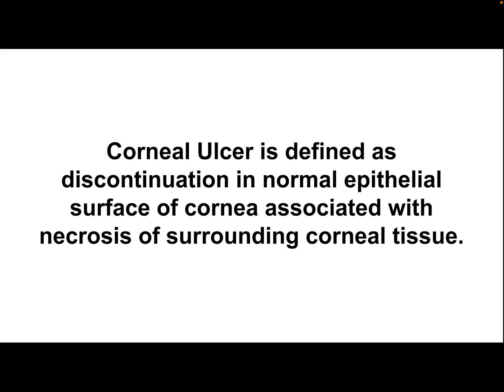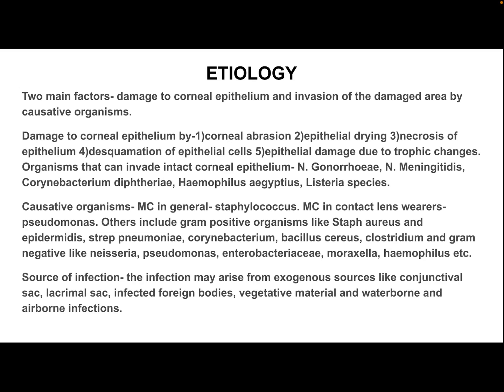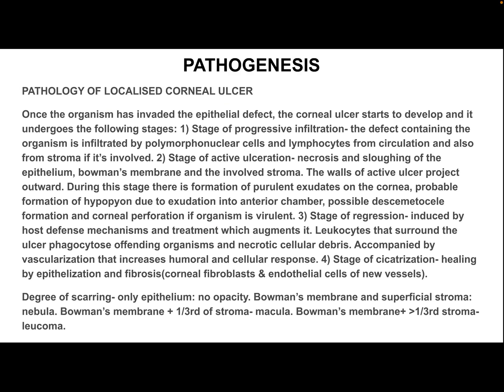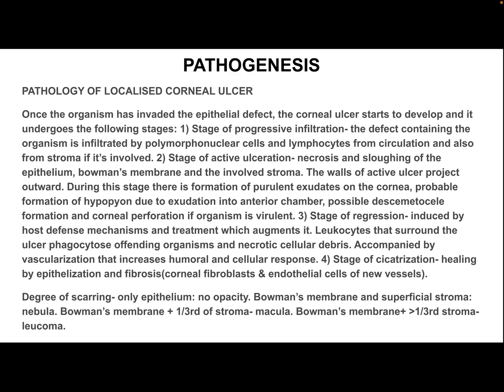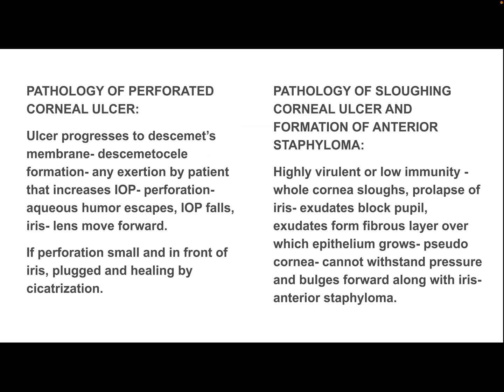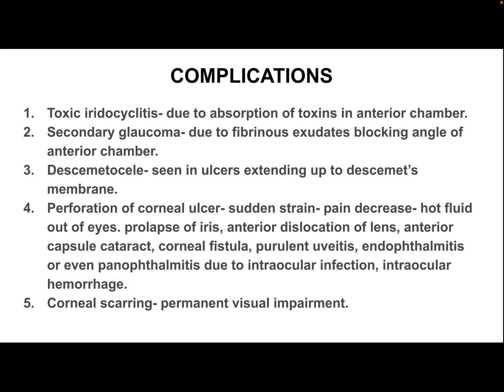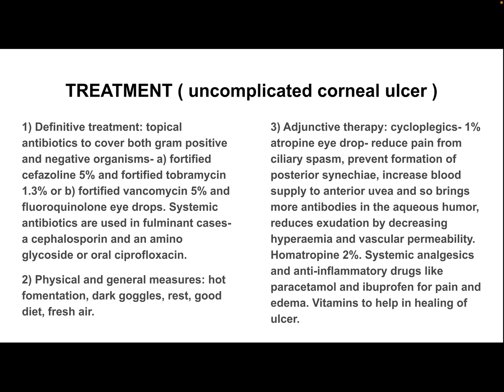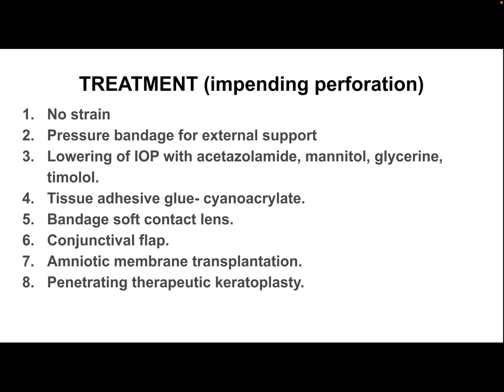Bacterial Corneal Ulcer for 3rd year MBBS students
Hope you find this useful and helps in your studies!